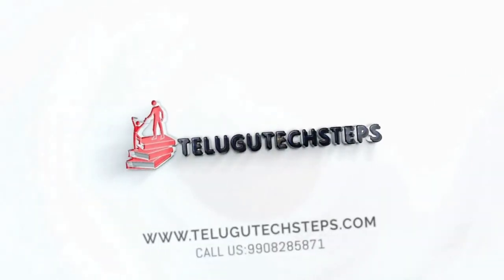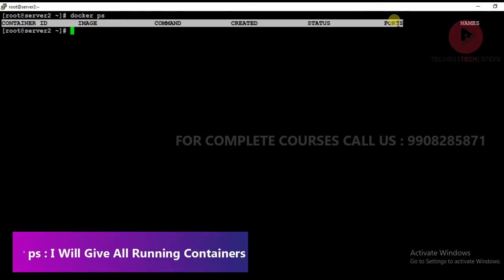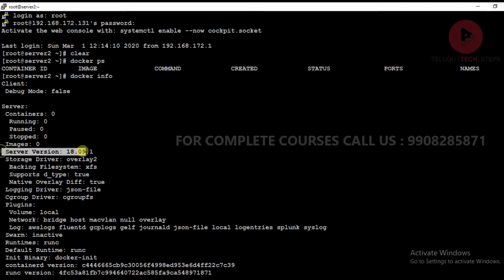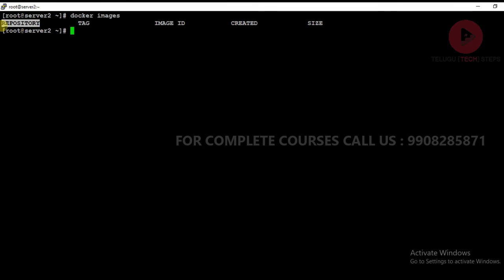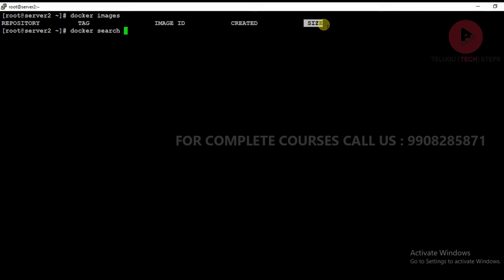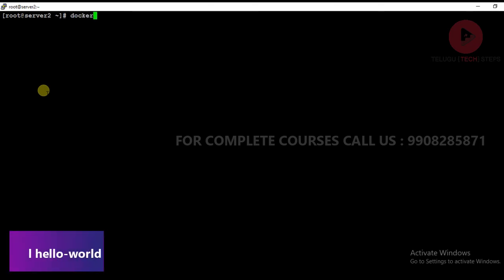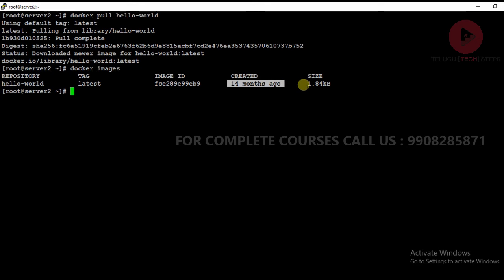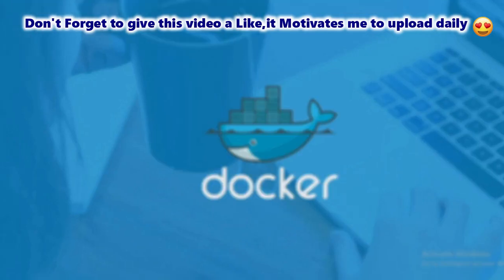How to Pull a Docker Image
ABOUT THIS VIDEO:
Server-Application Process Explained
Virtualization Concept Introduction
Docker Introduction
How Docker Container Work's
Docker Installation Pre-request
Docker Installation Step by Step Explanation
Docker Installation Implementaiton
Docker Container Basic Commands
Docker Container Advance Commands
How to Create DockerHub
Docker Real-Time Working Process
Docker Real-Time Working Implementation
How To Pull Images From Docker-Hub
Docker Tags Concept
How To Remove Docker Images & Containers
Docker Volumes Concept Explanation
Docker Volumes HostOS to Container
Docker Volumes Container to Container
How to Create a Docker "OWN-IMAGE" Explain
How to Create a Docker "OWN-IMAGE" Coding
How to Access a Container Through Port.No